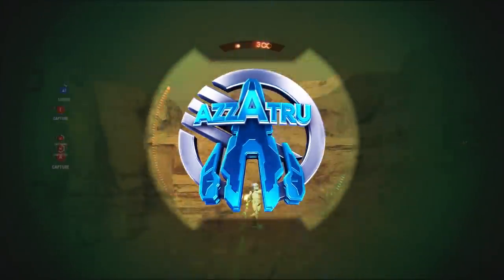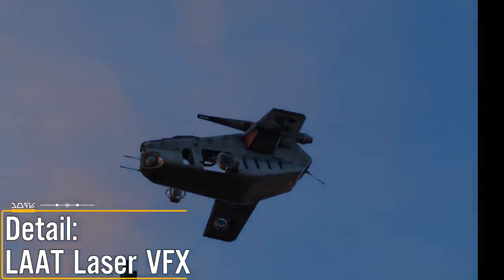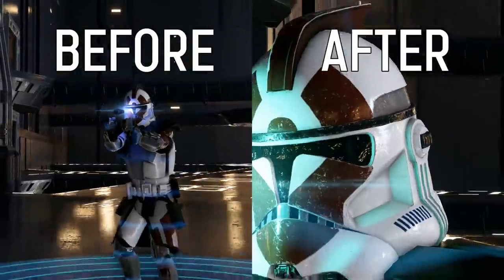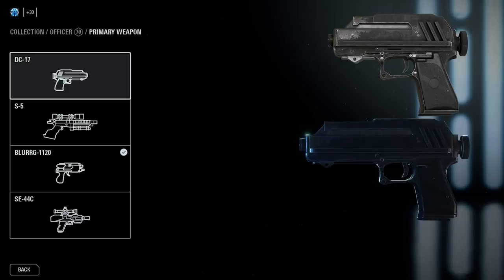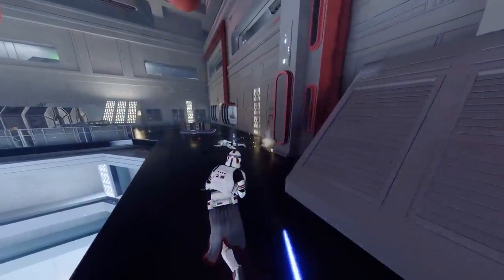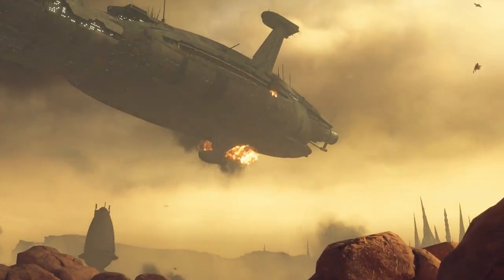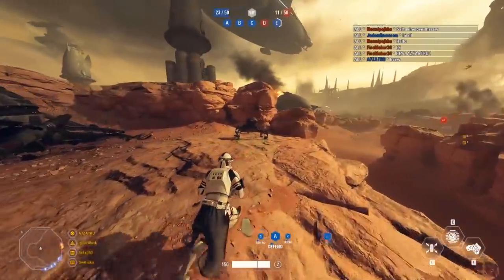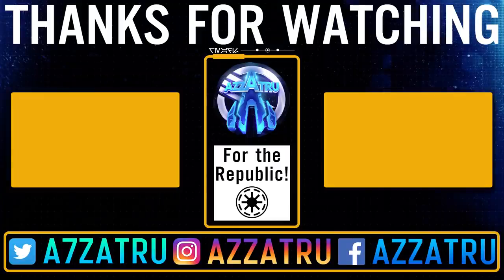6 DETAILS you may have missed! - Twilight Ship, Capital Ships - Star Wars Battlefront 2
Battlefront 2 has new easter eggs! Anakin's Twilight Ship, ARC Trooper ping changes, Capital Supremacy battle changes, Dwarf spider droid and more are hidden details you may have missed in the Capital Supremacy update!

AZZATRU is a channel that posts daily Star Wars Battlefront news updates, tips, Clone Wars and more. This channel is pg clean family friendly. The content is fit for all ages!

Thumbnail Credit:

General Kenobi! Welcome to the bottom of the description ;) Comment "Hello there!" if you read this!

- AZZATRU